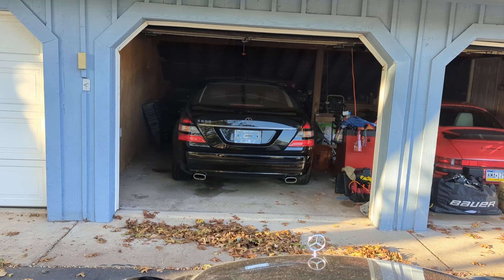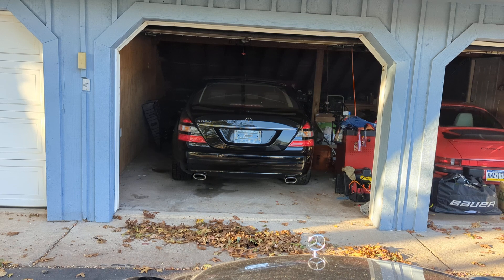W221 S600 Cold Start